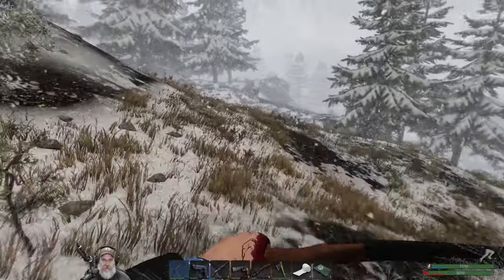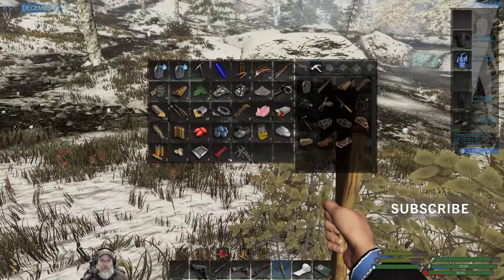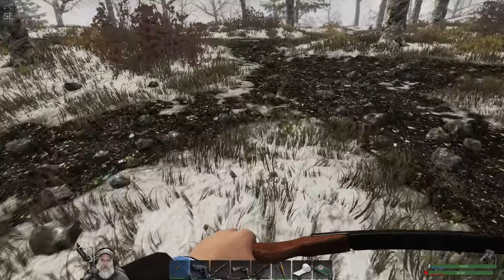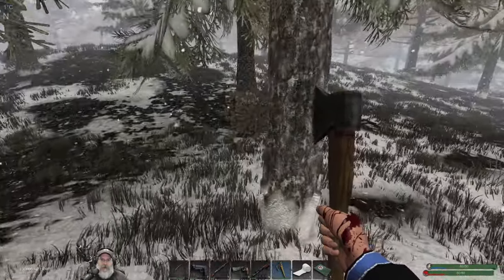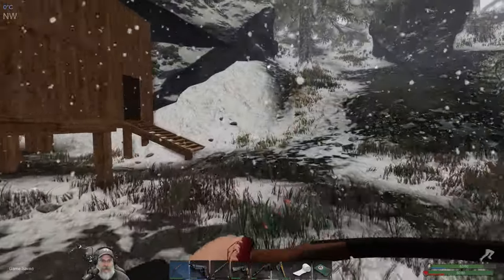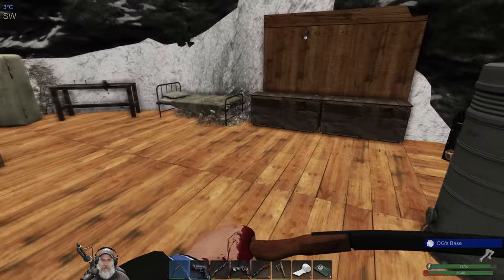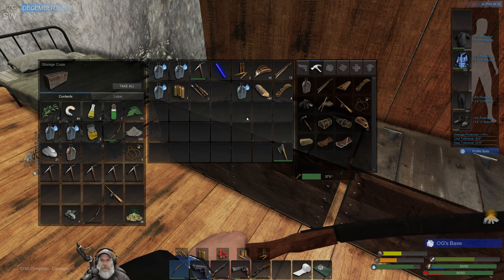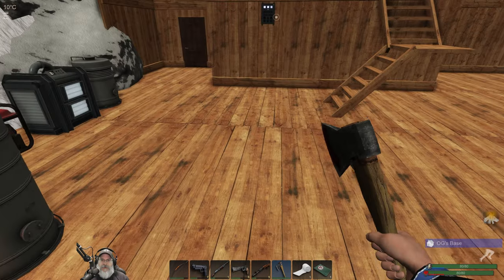Subsistence Alpha 58 Let's Play | E24 Do Nails Hibernate???